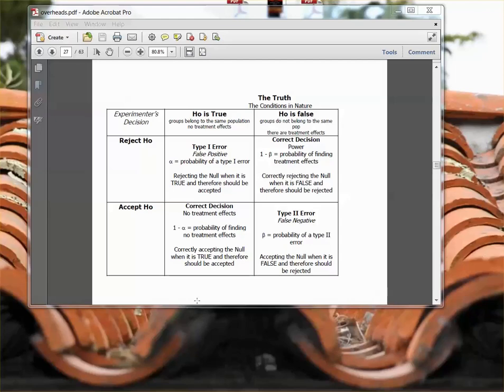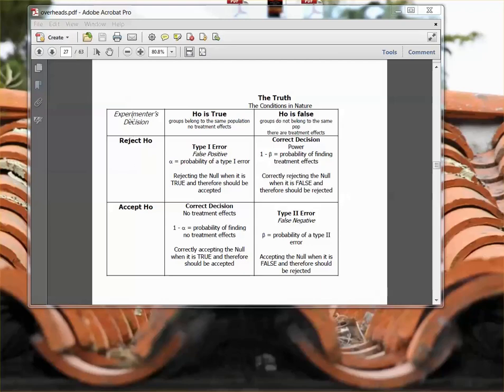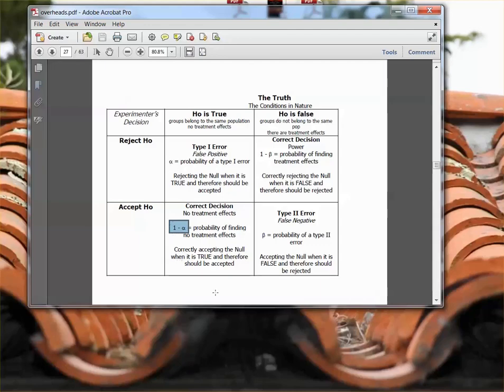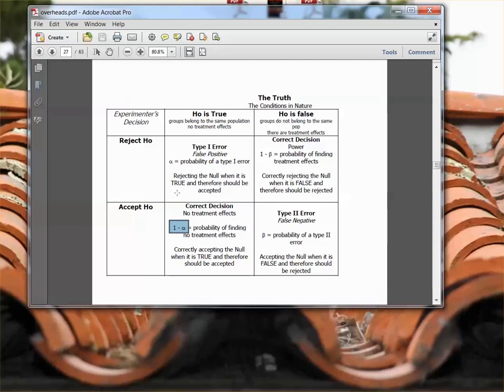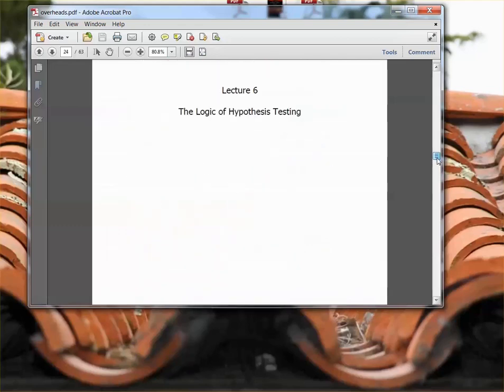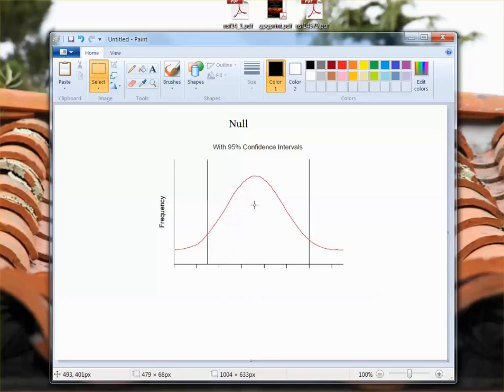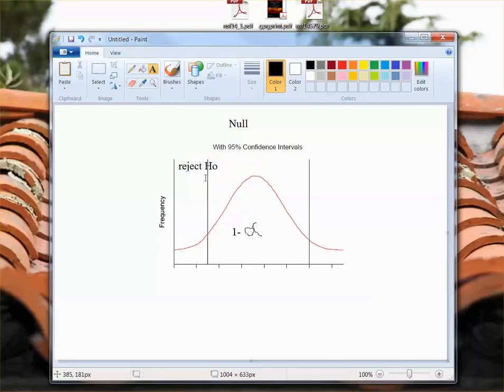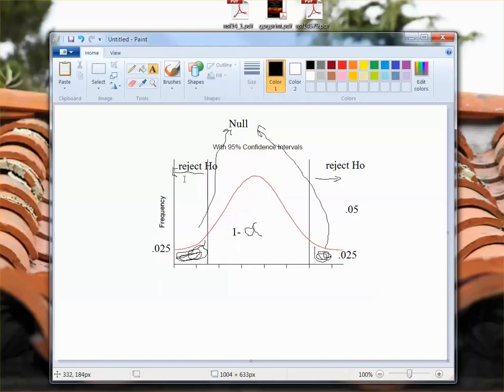PSY 203 Video 10 Errors in Hypothesis Testing 1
Covers the logic of null hypothesis testing